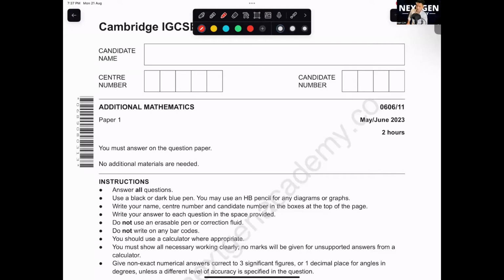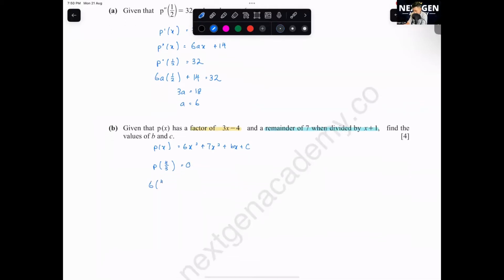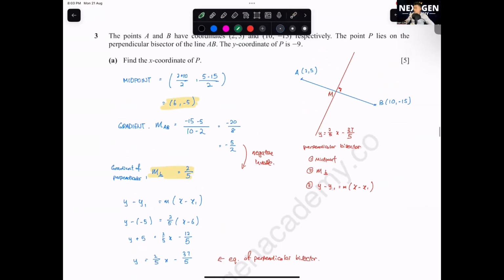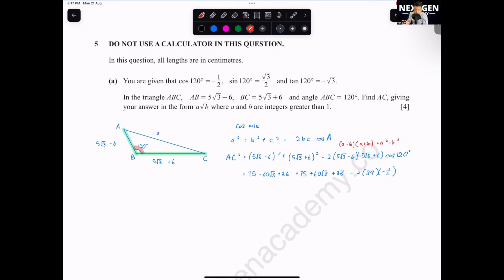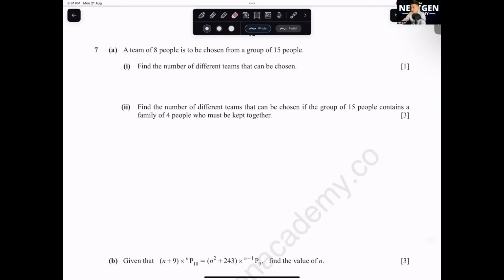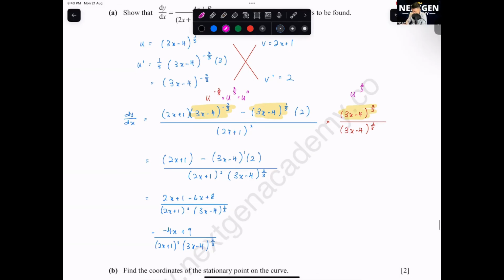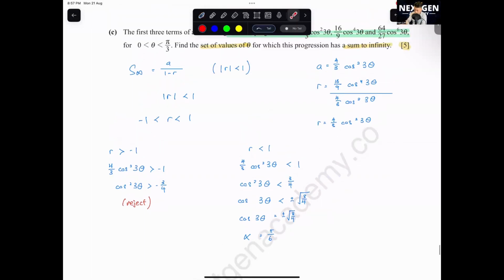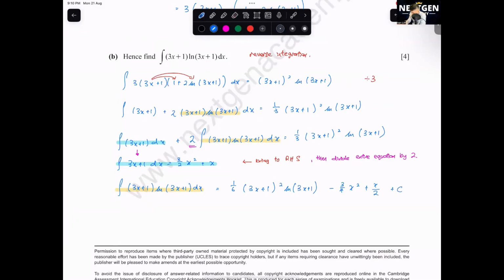0606/11/M/J/23 | 0606 IGCSE Additional Mathematics May/June 2023 Paper 11